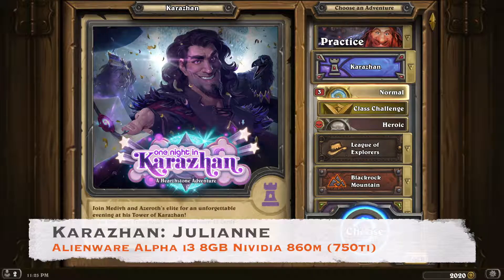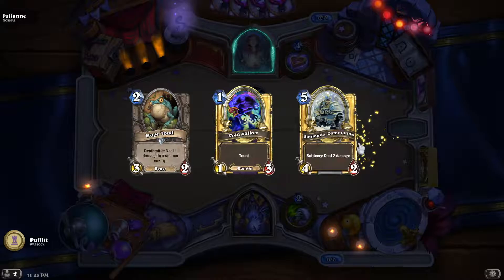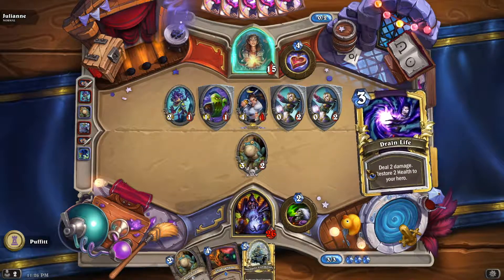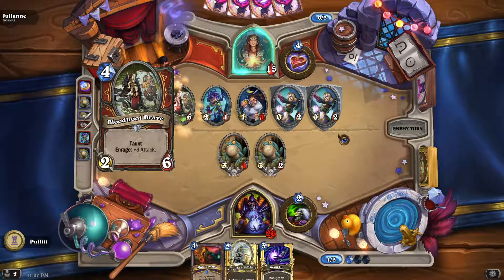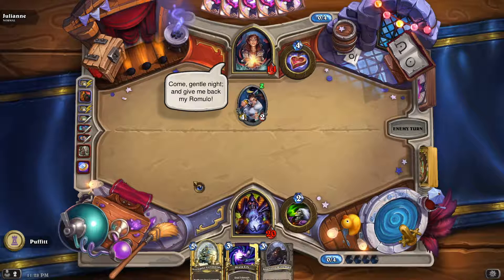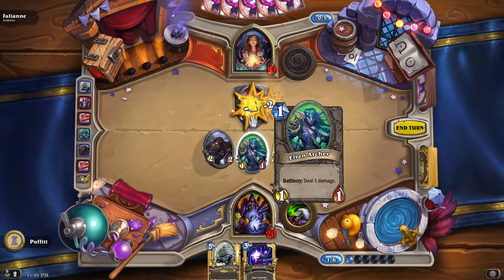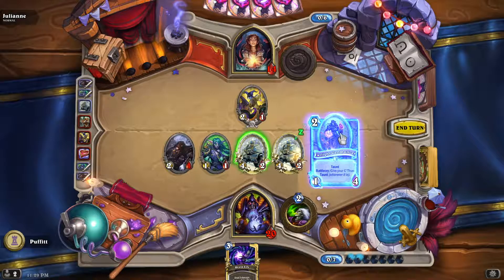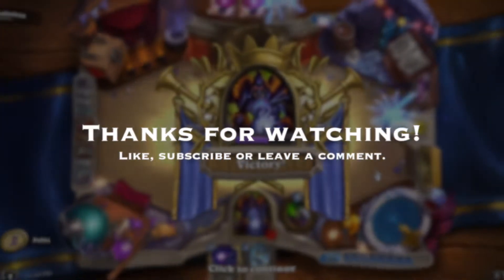One night in Karazhan! Julianne (and Romulo!)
Julianne is immune to damage unless you can take out Romulo who she can spawn with her hero power. Fun fight!

This performance test video is being played on my Alienware Alpha R1 (Full specs below)

Nvidia GTX 860m (GTX 750ti)
Intel® Core™ i3-4170T Dual-Core Processor (3M Cache, up to 3.20 GHz)
8GB RAM
1920x1080
Microsoft Windows 10
OverClocked - +135 +498

Nvidia
GTX 750 ti
GTX 860m
i3-4170T
Alienware Alpha